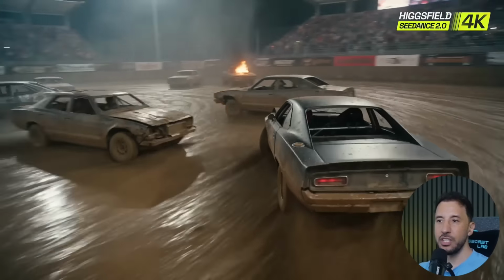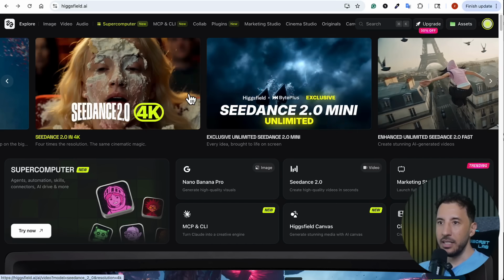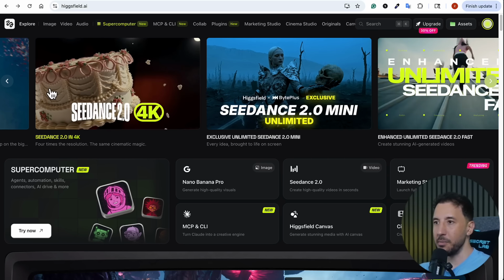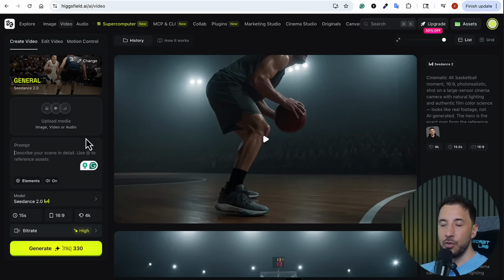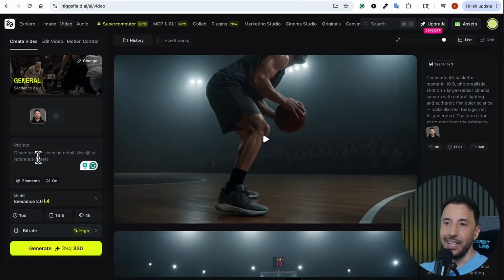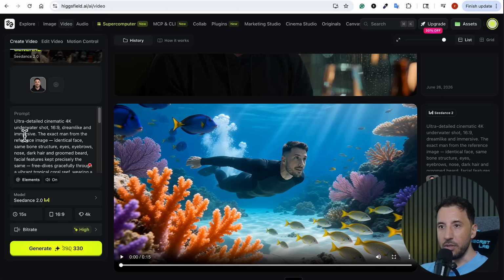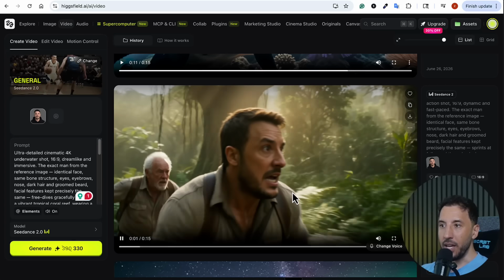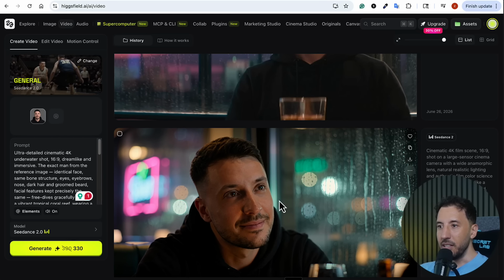Seedance 2.0 4K: The New AI Video King?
Seedance 2.0 4K just arrived inside Higgsfield, and in this video I test the model to see how good it really is.

We’ll look at the quality, the setup process, the settings, the cost, how to upload reference media, how to write prompts, and how the final AI video results compare across different scenes.

If you’re interested in AI video generation, cinematic AI scenes, text-to-video, image-to-video, or using Higgsfield to create better AI videos, this tutorial gives you a full hands-on look at Seedance 2.0 4K.

I’ll show real examples, break down the results, and explain where this model feels strong, where it still needs work, and whether it is worth using for AI filmmaking and content creation.

Timestamps:

00:00 AI Scenes Reaction
01:00 Seedance 2.0 Overview
01:36 Quality Showcase Highlights
02:25 Access and Setup
03:31 Settings and Costs
05:00 Upload Reference Media
05:53 Prompting and Generate
07:03 Underwater Result Review
07:58 More Example Breakdowns
09:34 Wrap Up and Next Steps